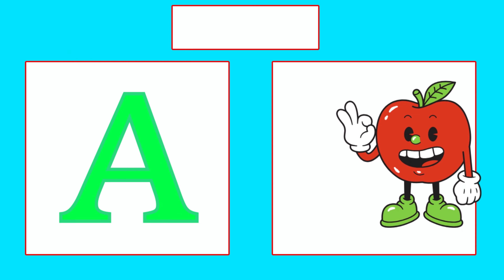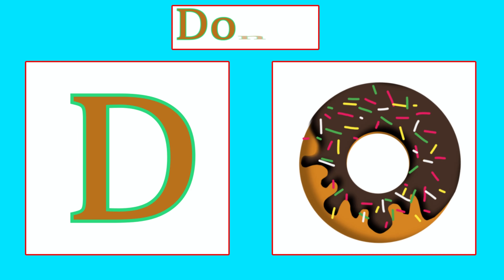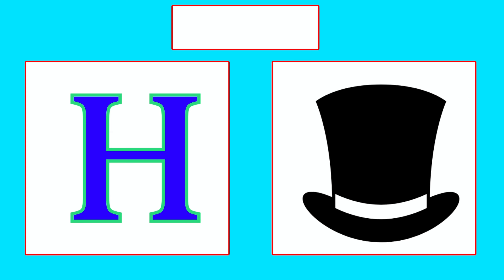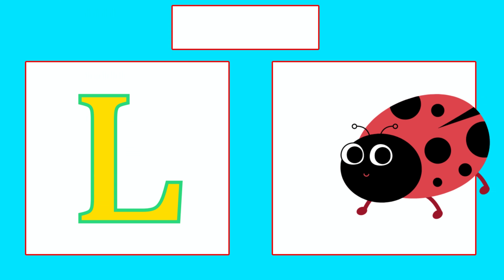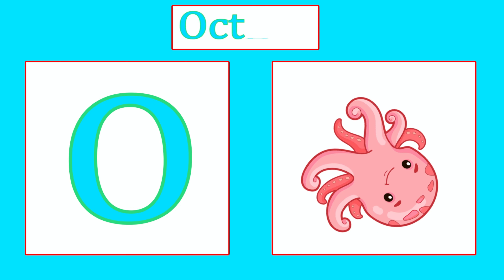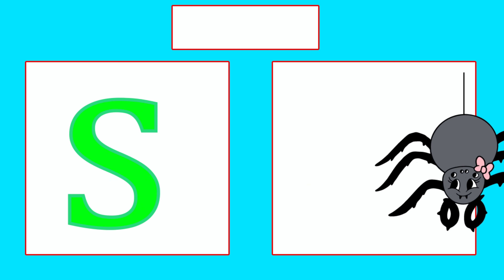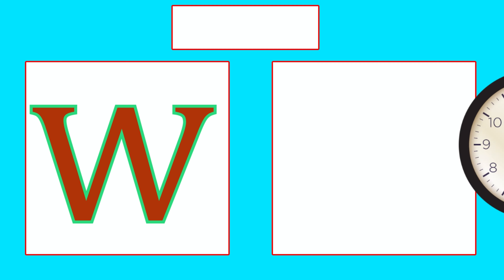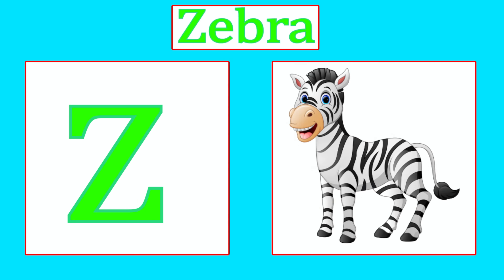"A is for Apple a a Apple, B is for Baby b b Baby" The ABC Phonic Song - Toddler Learning Video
"Kiddy Educational Learning” is a 2D & 3D animated youtube channel, which provides videos for kids to learn English song, through learning Videos for kids. We educate kids through fun by using a unique blend of animation and music to make them able to learn by watching our phonics sound learning videos for kids, learning videos for kids, learning videos for kindergarten, learning videos for babies and learning videos preschoolers.